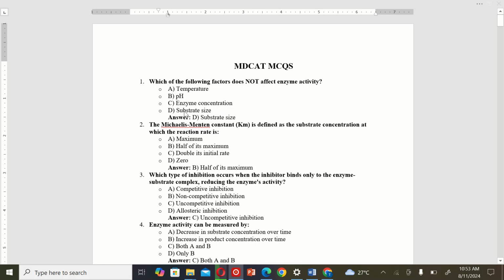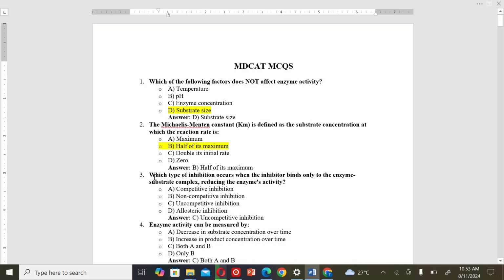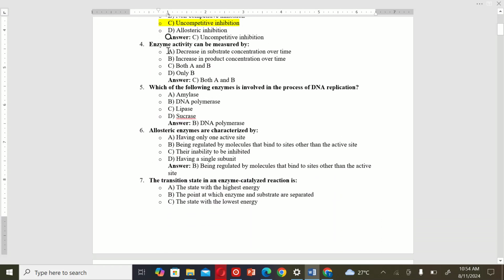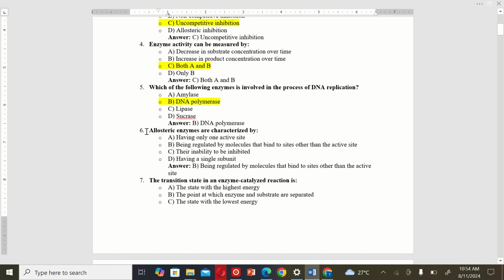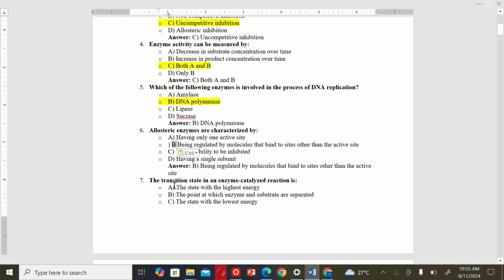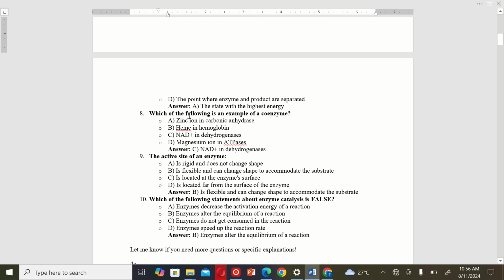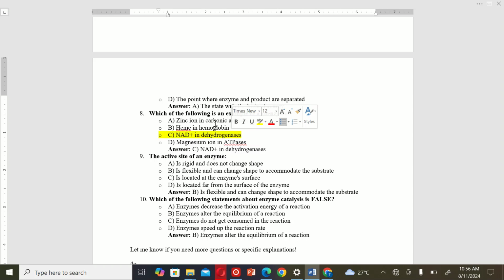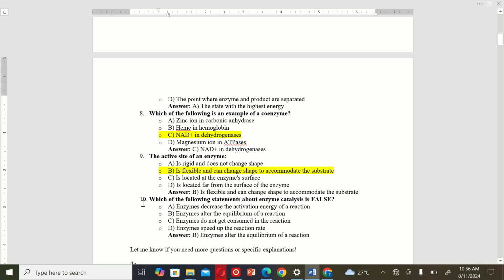past paper etea/Essential MCQs for Top Scores/mdcat 2024 news etea_past_papers etea2023 mcqs